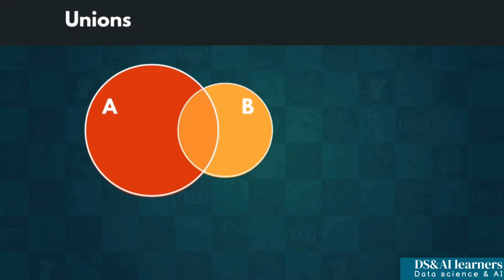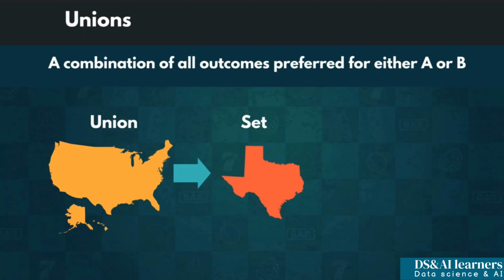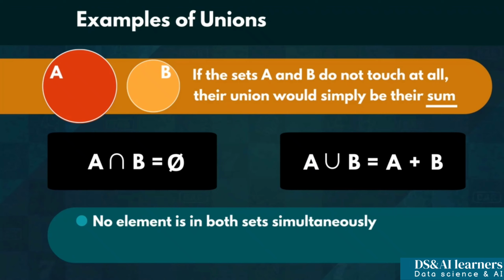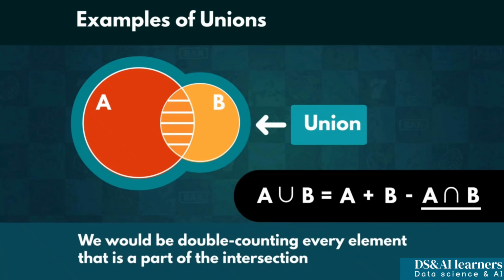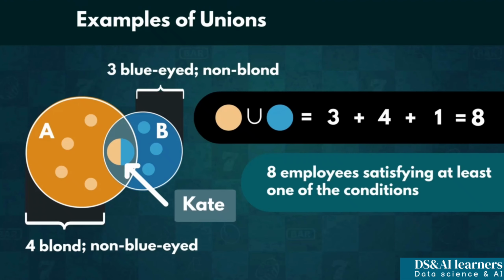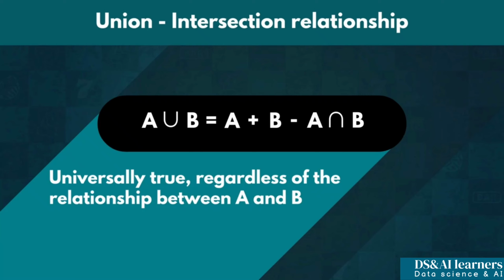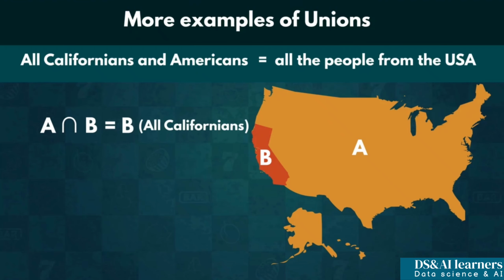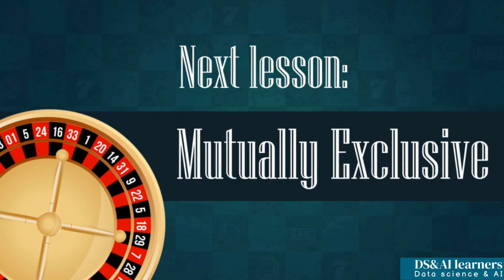Union of Sets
Hi there.

In this lecture we are going to explain what a union of two events is and how we can use it.

OK now we know which part of the graph represents the intersection of A and B.

But what if we only require one of them to occur regardless which one that is the same as asking either

A or B to happen.

In such cases we need to find the union of A and B the union of two sets is a combination of all outcomes

preferred for either A or B if you think about different American states as separate sets than the citizens

of each state would be there elements just like every Texan is an American.

So is every element of an individual set also an element of the Union we denote the union of two sets

as a union be the symbol we use is just the intersection symbol flipped upside down to avoid confusion

between the two.

Remember the symbol for union resembles a capital letter U OK let us examine what the unions would be

in the three different cases if the sets A and B do not touch it all then their intersection would be

the empty set.

Therefore their union would simply be their sum Intuitively this makes sense no element is in both sets

simultaneously so we do not need to worry about double counting going back to the card example the union

of hearts and diamonds would be all red cards no card can have multiple suits so we need not worry about

counting a card twice therefore the number of red cards equal the union of cards which are either diamonds

or hearts if the events intersect the area of the Union is represented by the sum of the two sets minus

their intersection that is because if we simply add up the area of the two sets we would be double counting

every element that is part of the intersection for instance five people in the office have blond hair

four people have blue eyes and only Kate has both.

Therefore there are only three non blonde people with blue eyes and four blonde people with non blue

eyes.

Thus the union of blond and blue eyed colleagues is the sum of people who have precisely one of the

two features as well as Kate who has both mathematically.

This result is three plus four plus one or eight employees satisfying at least one of the conditions

alternatively we can compute the Union using the formula we mentioned earlier we have five blondes plus

four blue eyed people minus one or a total of eight colleagues who possess at least one of the two distinct

features in this instance the minus one represents Kate who is the intersection since she is both blonde

and blue eyed we can use the notation we learned so far in this course to express this the union of

A and B equals the sum of the sets of A and B minus their intersection.

In fact the union formula we just showed you is universally true regardless of the relationship between

A and B Okay so what happens if B is a subset of A.

Well in that case the union would simply be the entire set a imagine event a is being from the U.S.

an event B is being from California if you talk about all the people who are either from California

or the United States you are simply talking about all the people from the USA remember that the intersection

of these two sets is equal to the entire set B so the intersection of A and B represents all the people

from California if we plug this into the formula from a few minutes ago that would give us the following

statement the union of all people from California or the United States is the sum of all California

natives and all Americans minus anybody born in the Golden State after cancelling out all Californians

we get exactly what we expect the union of people from either California or the United States equals

the entire population of the USA now that we know what unions and intersections are we can talk about

mutually exclusive sets in the next lecture we are going to define the term mutually exclusive and discuss

certain characteristics of such sets.